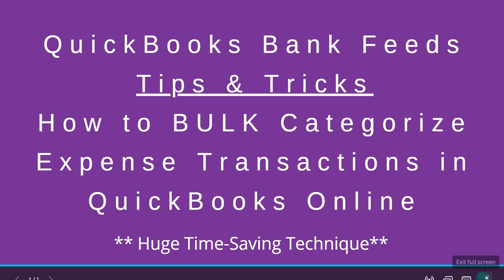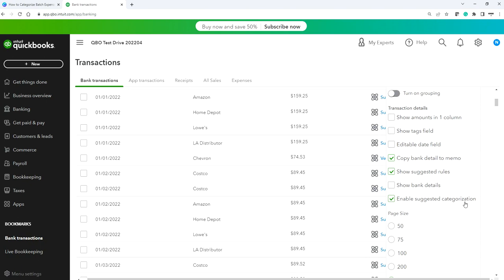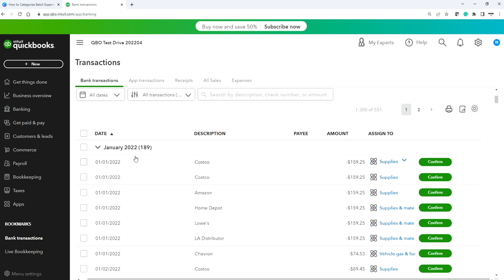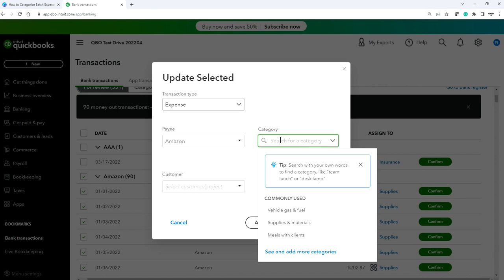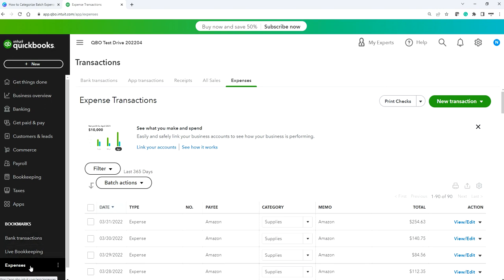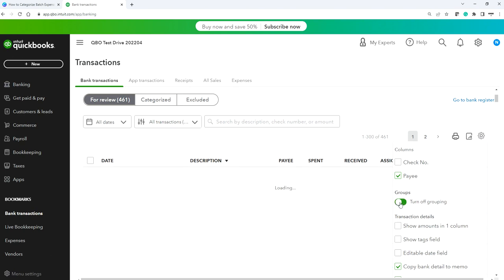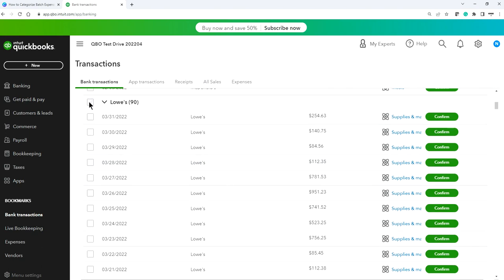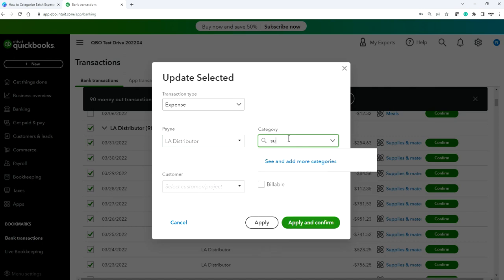QuickBooks Online Banking Bank Feeds - How to Bulk CATEGORIZE Expense Transactions QuickBooks QBO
QuickBooks Online Banking Bank Feeds in 2022 - How to BULK CATEGORIZE Expense Transactions in QuickBooks Online (QBO)
 - QuickBooks BANK FEEDS
 - QuickBooks Tips & Tricks

**Huge Time-Saving Technique**